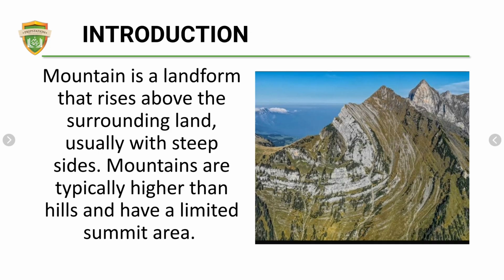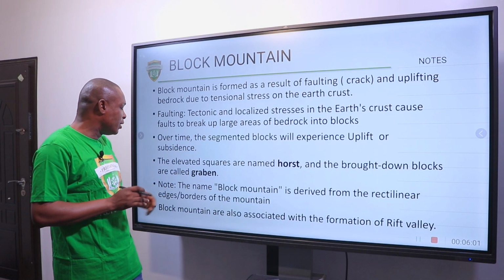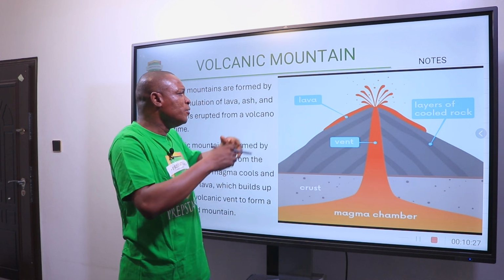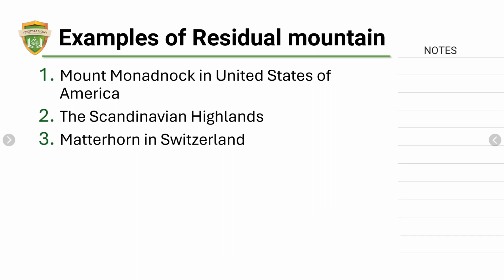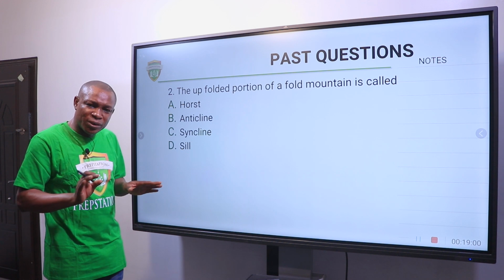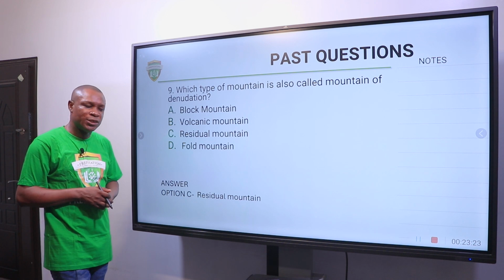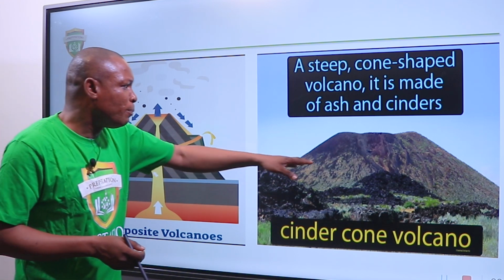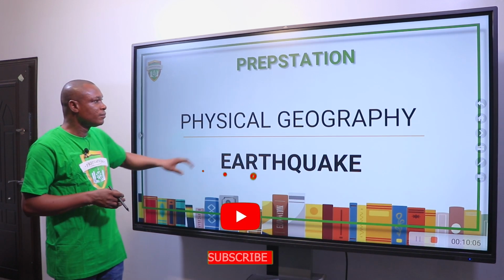GEOGRAPHY: Mountains & Volcanicity| SSCE 2025 |Episode 4 of 6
In this SSCE Geography video, we explore mountain formation processes and volcanic activity, including types of mountains, how they’re formed, and where volcanoes occur. Learn key differences between fold, block, and volcanic mountains and understand the geographical impact of volcanicity. Perfect for WAEC, NECO, and UTME Geography students!
What You’ll Learn:
Meaning of mountains and volcanicity
Types and formation of mountains (fold, block, volcanic)
Volcanic features and landforms
Effects of volcanicity on the environment